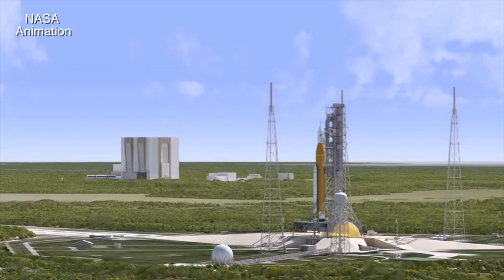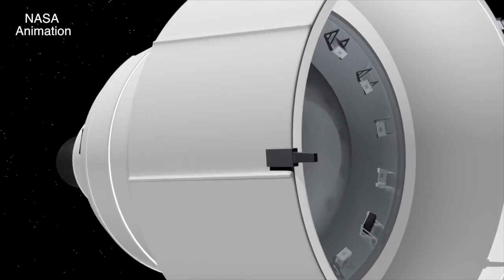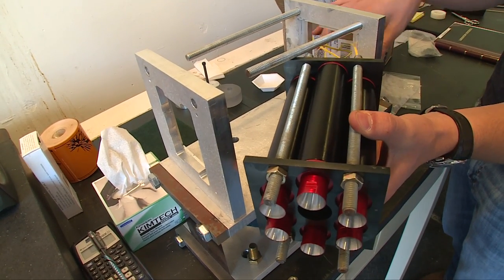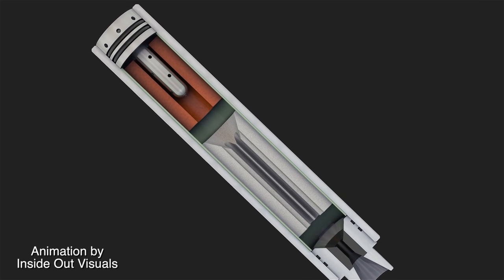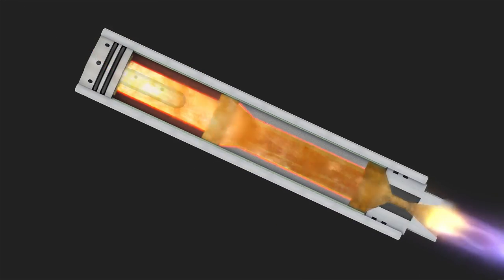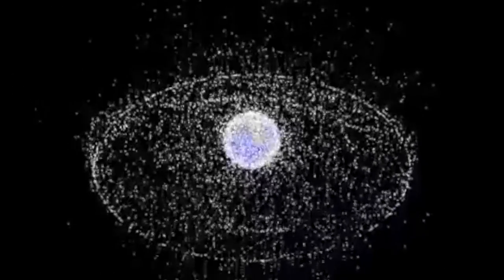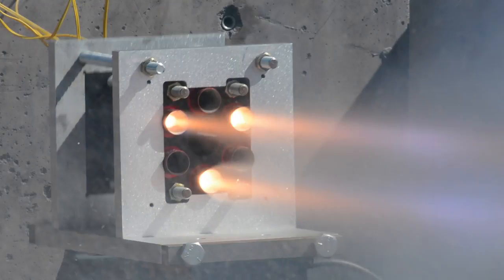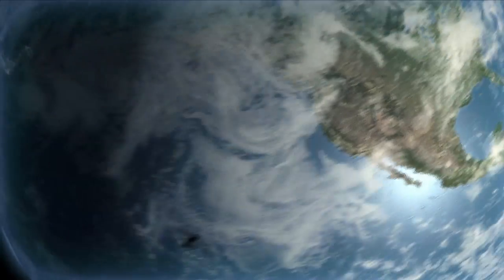Safe Solid Rocket Design for Small Satellites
Researchers at Los Alamos National Laboratory have developed a rocket motor concept that could pave the way for CubeSats zooming across space. These small, low-cost satellites are an easy way for scientists to access space, but are lacking in one key area, on-board propulsion.

“The National Academy of Sciences recently convened a meeting to look at science missions in CubeSats,” said Bryce Tappan, an explosives chemist at Los Alamos National Laboratory and lead researcher on the CubeSat Propulsion Concept team, “and identified propulsion as one of the primary categories of technology that needs to be developed.”

The Los Alamos team recently tested a six-motor CubeSat-compatible propulsion array with tremendous success. “I think we’re very close to being able to put this propulsion system onto a satellite for a simple demonstration of propulsion capability in space,” said Tappan.

The technology is called a “segregated fuel oxidizer” system where the solid fuel and solid oxidizer are kept completely separate inside the rocket assembly.  Mixed fuel and oxidizer systems are much more common and significantly more unstable.

“Because the fuel and oxidizer are separate,” said Tappan, “it enables you to use higher-energy ingredients than you could use in a classic propellant architecture.  This chemical propulsion mechanism produces very fast, high-velocity thrust, something not available with most electrical or compressed gas concepts.”